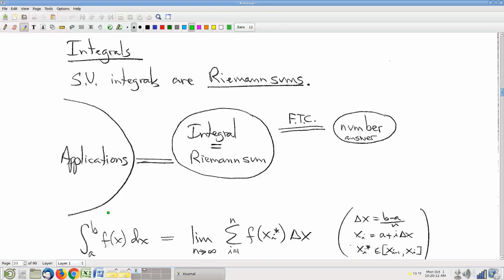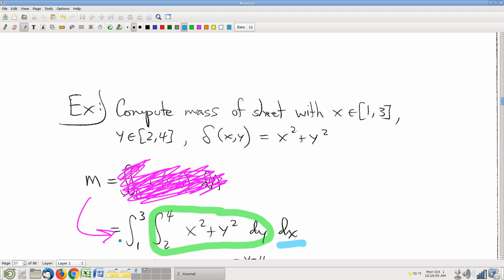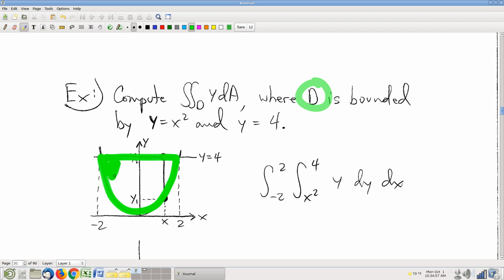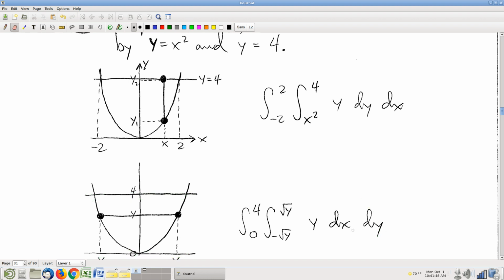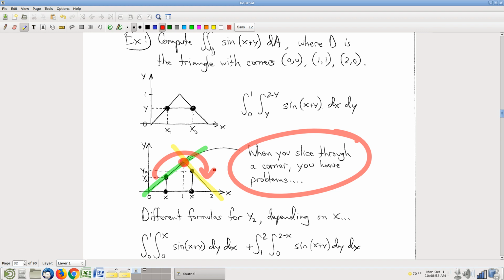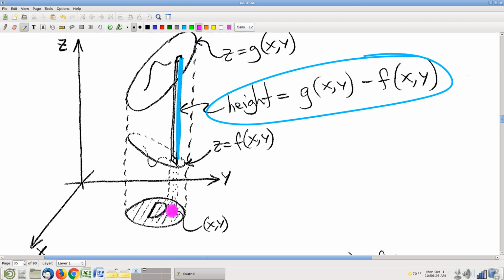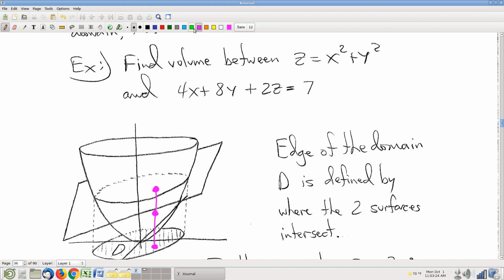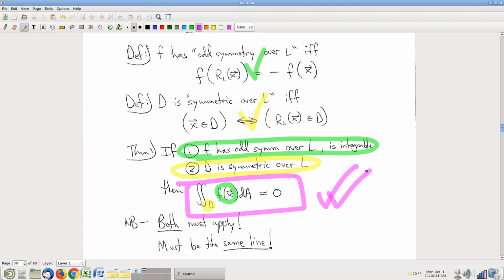Math 212, 2018 Fall, 10-01